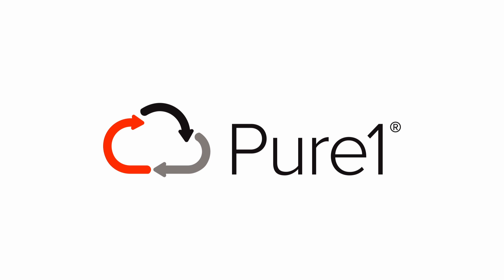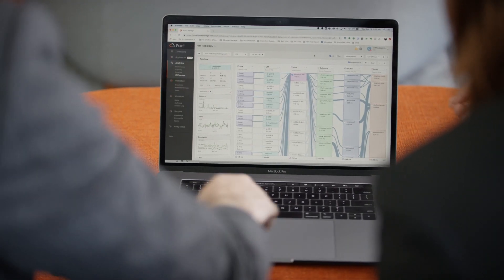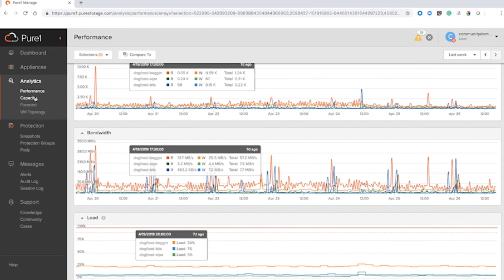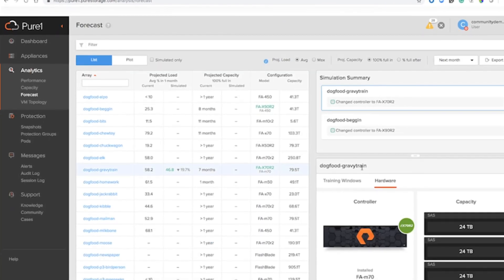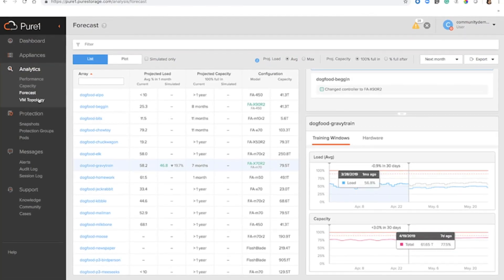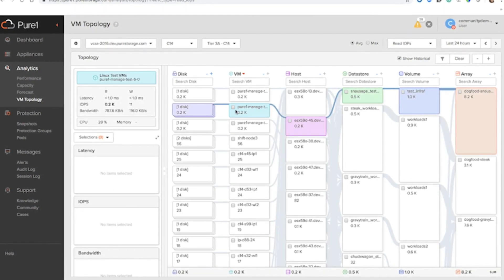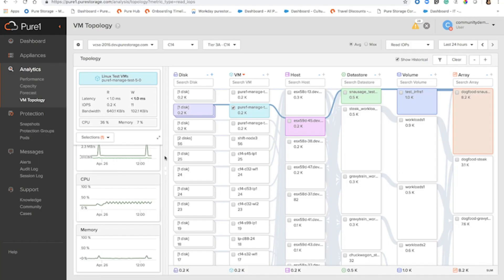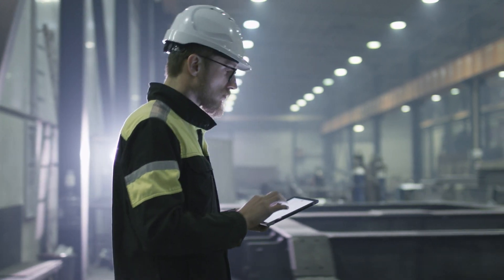Pure1™: AI-Driven, Cloud-Based Data Management Platform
Automate your IT operations and future-proof your infrastructure with Pure1™, an AI-driven, cloud-based data management platform built for end-to-end visibility and manageability or your data and VM infrastructure across hybrid cloud environments.